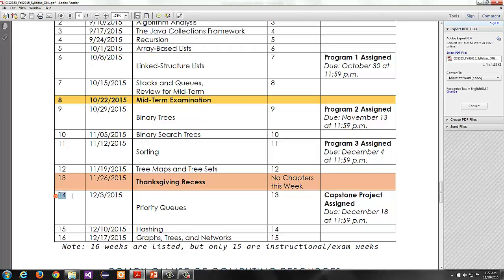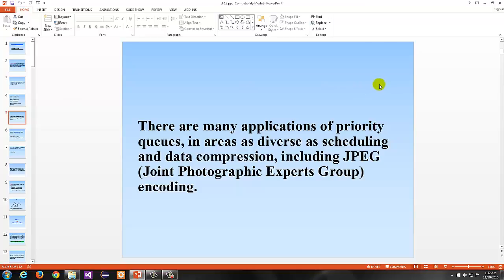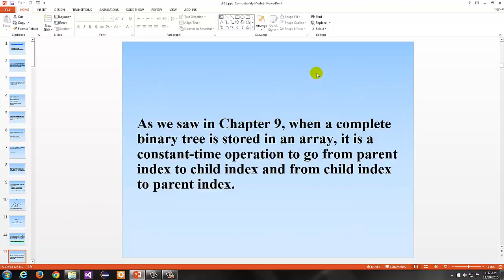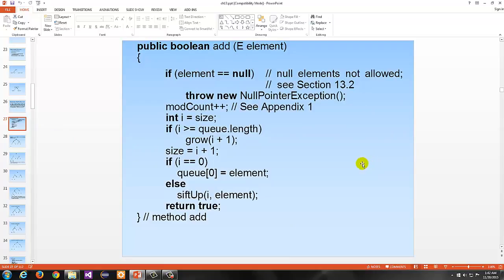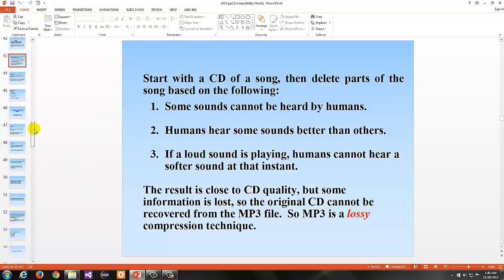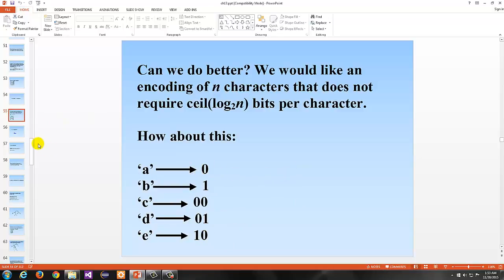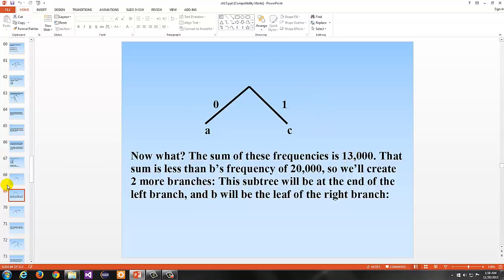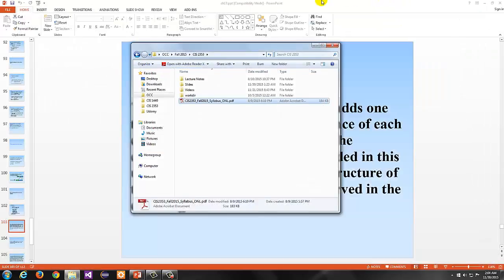CIS 2353 - Week 14 Lecture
Priority Queues, Heaps, and Compression Techniques.